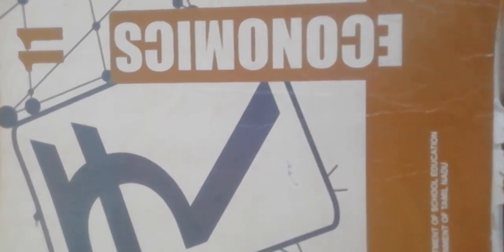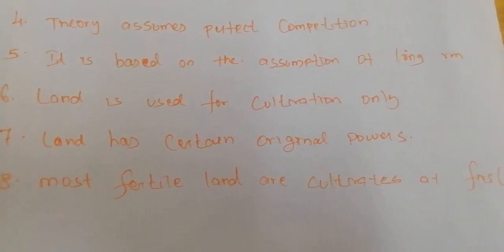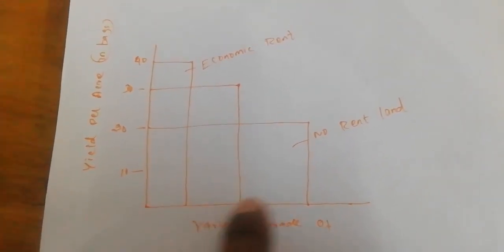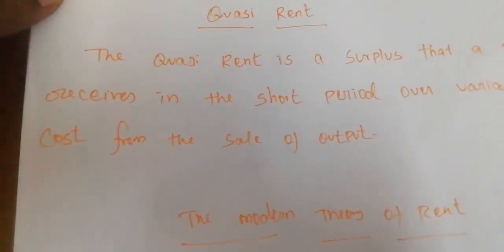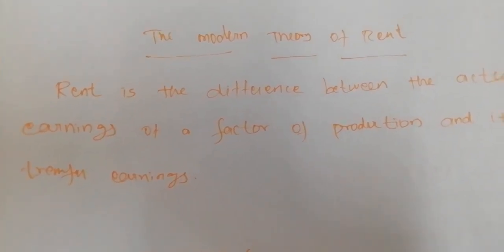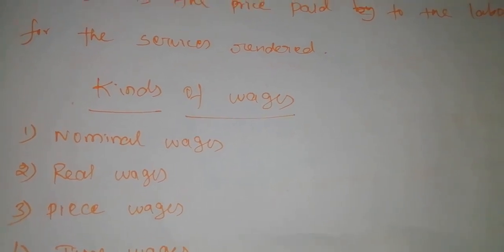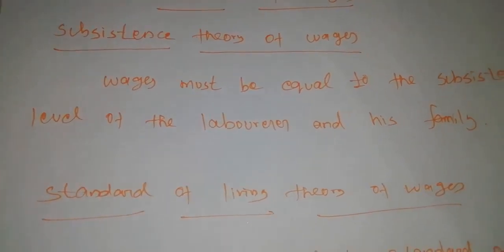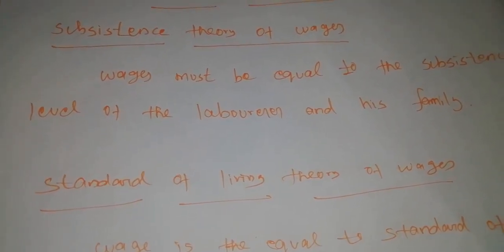Grade XI - Economics || The modern theory of Rent || Online Class, Bethlahem Matriculation School